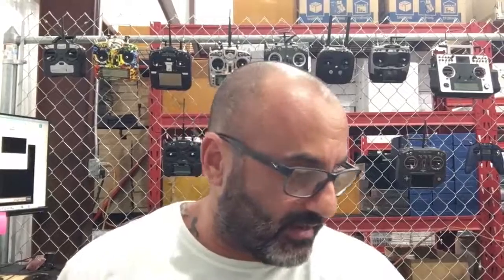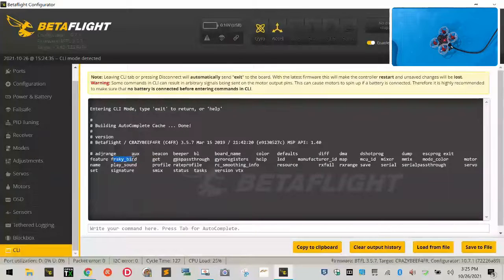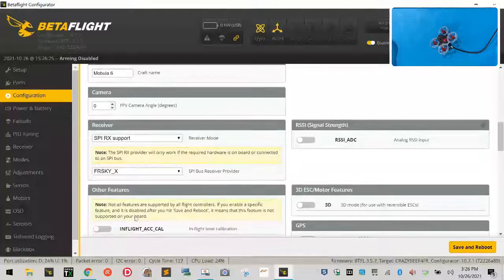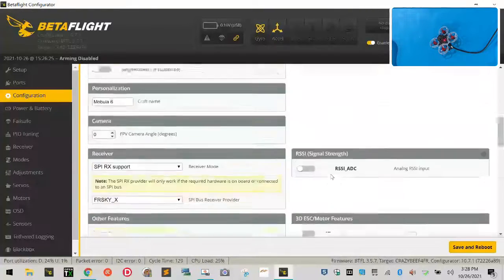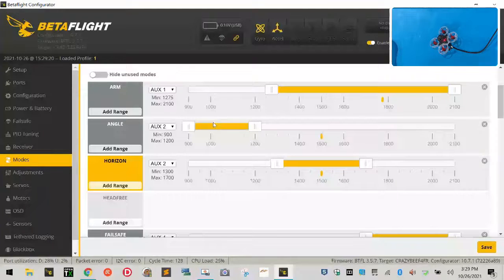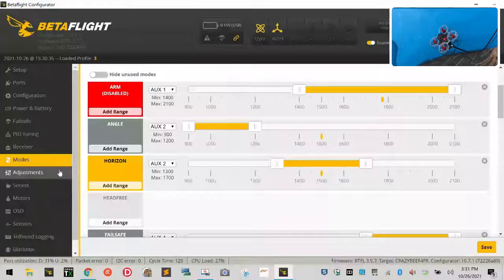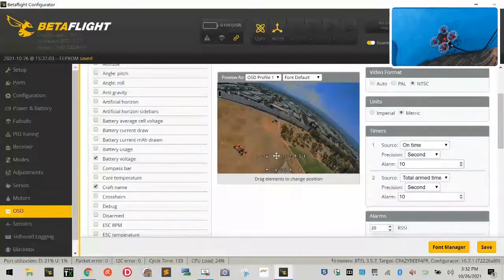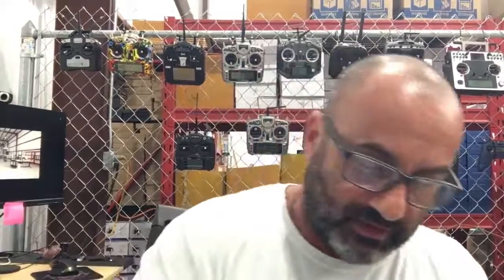Mobula 6 Basic Tutorial with Firmware, Binding, Modes, and more from Cyclone FPV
Sincerely,

Tarek Maalouf
Founder and Work Mule
CycloneFPV.com